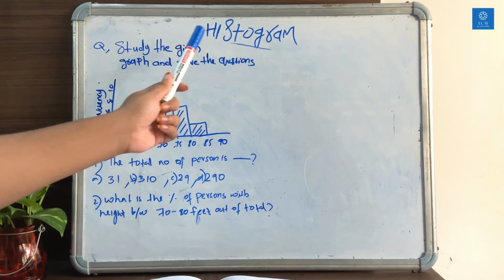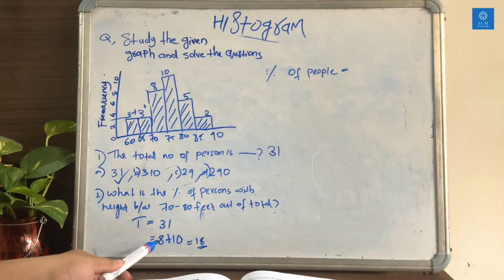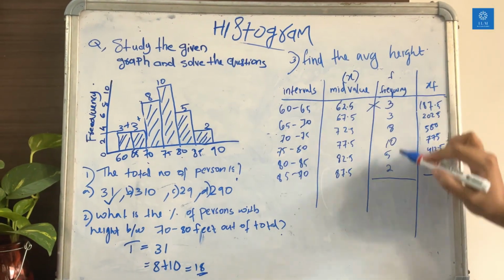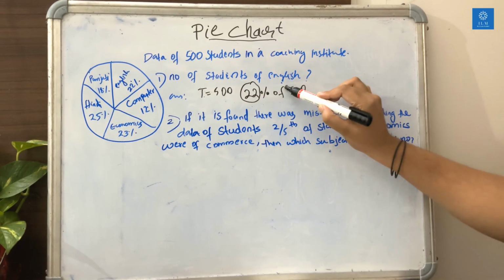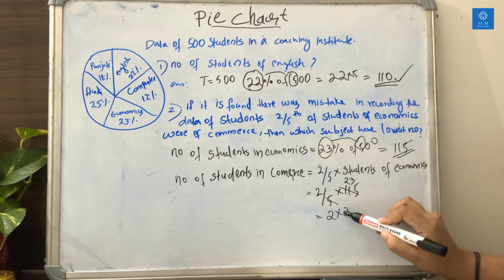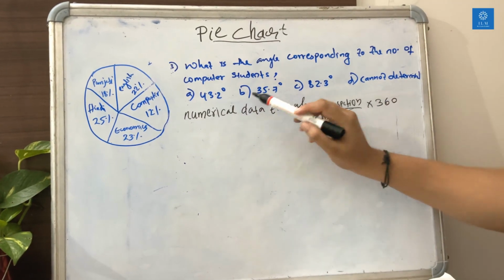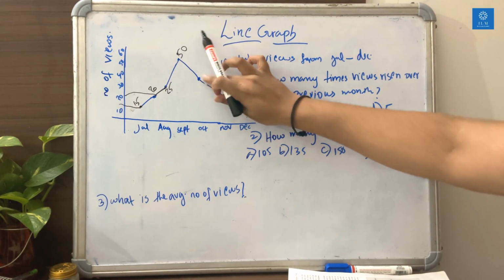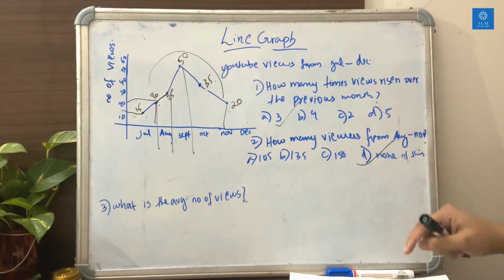Data Interpretation | Line Graph, Histogram, Pie Diagram | UGC NET Paper 1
📌 Welcome to ILM by Ileana Kadiri!
In today’s class, we dive deep into Data Interpretation – Chapter 7 for UGC NET Paper 1.
This video is a complete and easy-to-understand explanation of Line Graphs, Histograms, Pie Diagrams, Bar Graphs, and Tabular DI—perfect for NET aspirants who want clarity, accuracy, and exam-oriented practice.

🎓 What You Will Learn in This Video:

✔️ Line Graph Interpretation
– How to read line graphs
– Identifying trends, comparisons, rise–fall patterns
– Solving exam-level questions with short tricks

✔️ Histogram Explanation
– Understanding class intervals
– Frequency distribution
– Difference between histogram and bar graph
– Method to calculate missing frequencies

✔️ Pie Diagram (Pie Chart) Basics
– Converting values into degrees
– Percentage method
– Shortcut calculation techniques

✔️ Bar Graph & Table Data Interpretation
– Comparative analysis
– Finding average, percentage, ratio
– Solving practical DI questions clearly

✔️ Chapter 7 breakdown with simple explanations
– Step-by-step solutions
– Concept revision for UGC NET Paper 1
– Perfect for beginners and revision learners

✨ Clear Explanation
✨ Exam-Oriented Practice
✨ Beginner-Friendly
✨ Useful for UGC NET, SET, GATE (General Aptitude), Teaching Exams, and Competitive Exams
✨ Delivered in simple language with real examples

🔔 Don’t Forget to:

➡️ Share this with friends preparing for NET

UGC NET Data Interpretation
Data Interpretation Chapter 7
Line graph DI UGC NET
Histogram explanation UGC NET
Pie diagram UGC NET
UGC NET Paper 1 classes
Data interpretation tricks
Data interpretation for competitive exams
UGC NET 2025 preparation
UGC NET Paper 1 mock test
DI questions and solutions
UGC NET teaching aptitude
ILM by Ileana Kadiri
UGC NET study material
Line graph problems
Histogram problems
Pie chart problems
Bar graph explanation
UGC NET quant section
UGC NET video classes
Data analysis UGC NET
Paper 1 complete guide
How to solve data interpretation
Easy DI shortcuts
UGC NET free coaching
NET 2025 strategy
UGC NET maths reasoning
Table DI questions
Bar diagram DI
Competitive exam DI practice
Line graph interpretation in simple way
Best UGC NET online classes